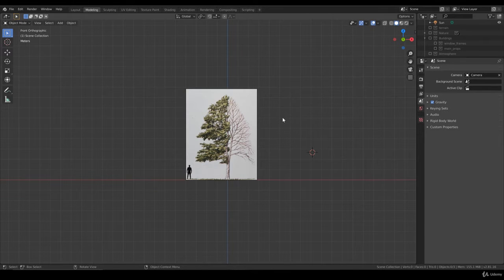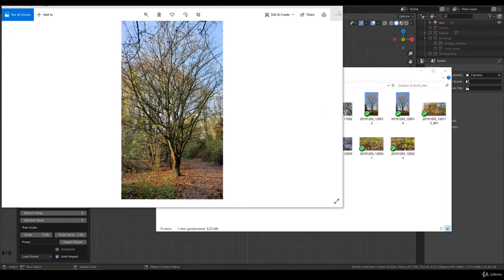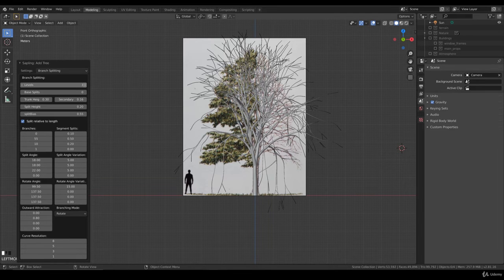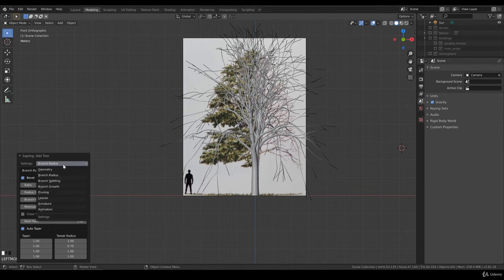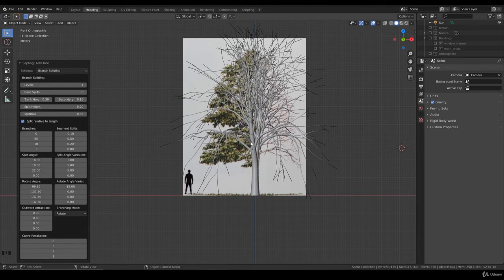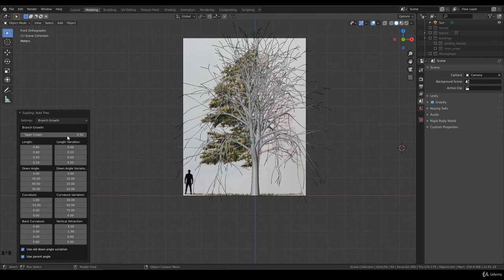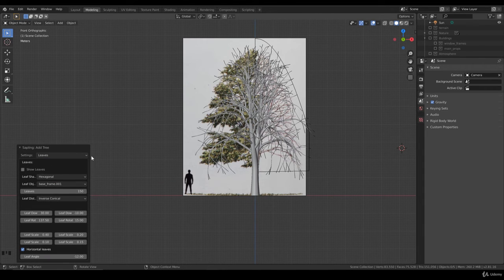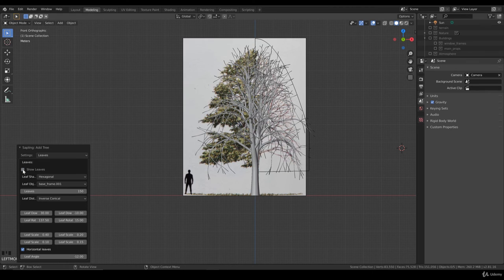100 Lecture 33 generating a birch tree